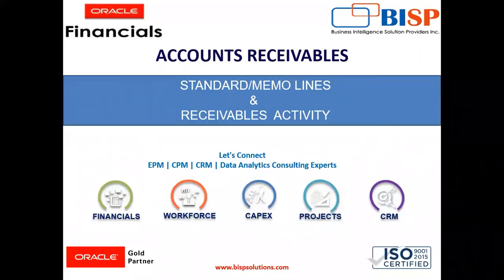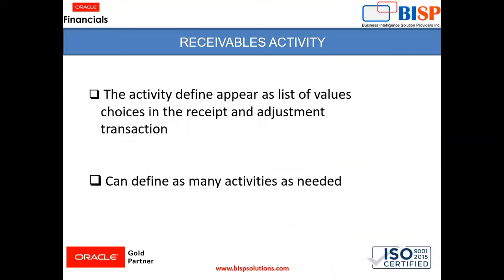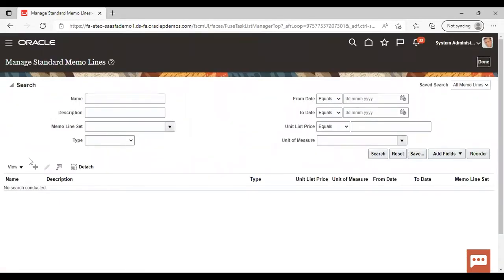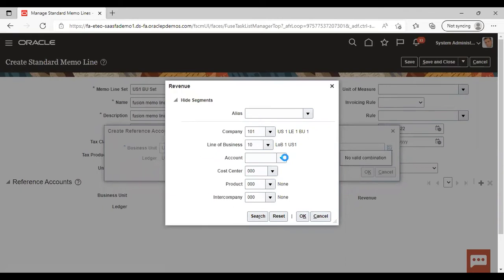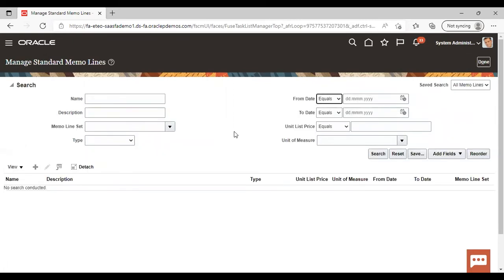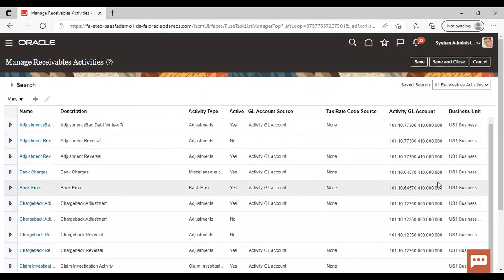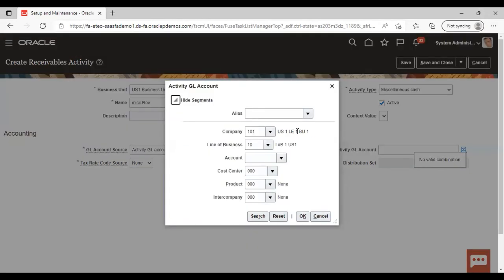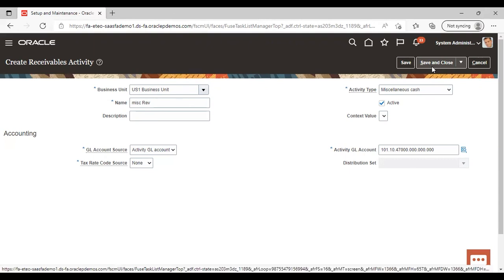Oracle AR Memo Line and Receivable Activity | Oracle AR Training | Oracle AR Tutorials |Oracle BISP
Oracle AR Tutorials:
In this video tutorial, we will explain step-by-step Oracle AR Memo Line and Receivable Activity.

list=PL7CWBDRZZ_Qd0FQQ5J-npMFcjzQTgs5dl